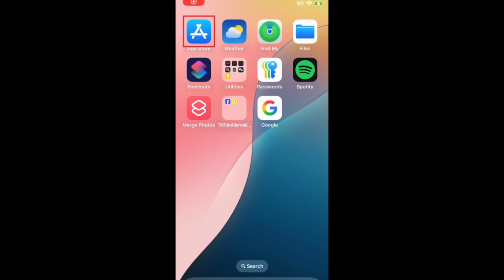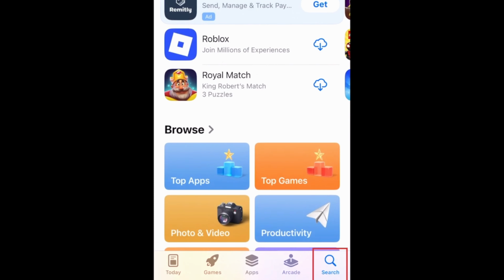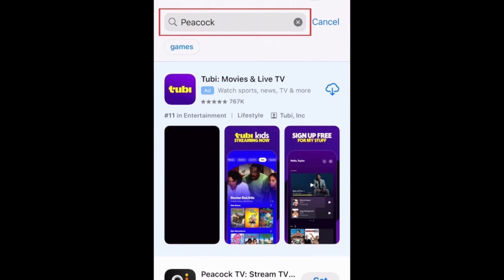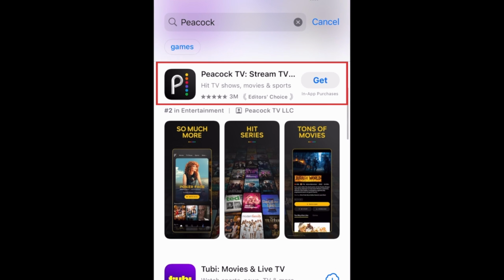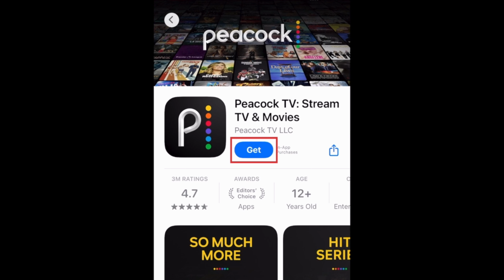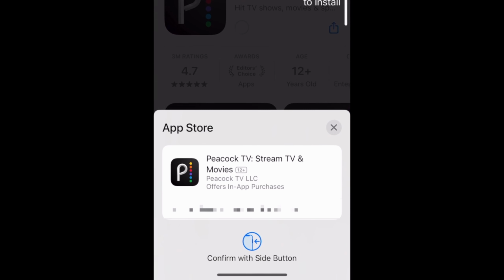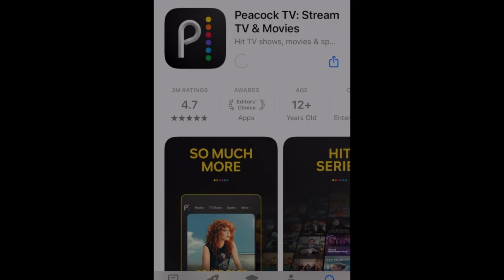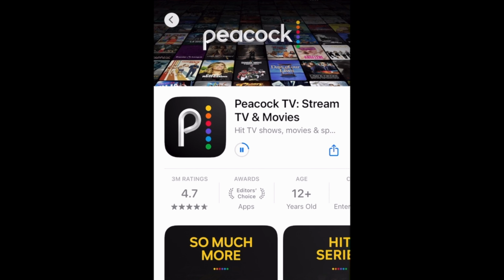How to Download & Install Peacock App 2026 (Full Guide)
Want to start using the Peacock streaming app but not sure how? Watch this video to learn how to download and install Peacock.

To download & install Peacock on an iPhone or iPad:
Go to the Search tab, and search “Peacock” at the top.
Tap Peacock in the search results.
Wait for the download to finish, then tap Open to start using the Peacock App.

To download & install Peacock on an Android device:
Tap the search bar at the top, and type in “Peacock.”